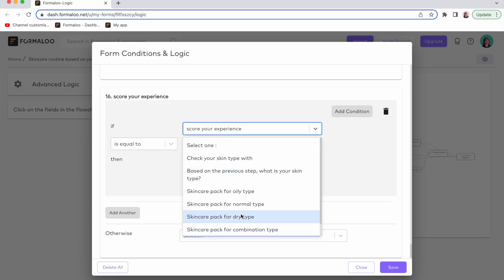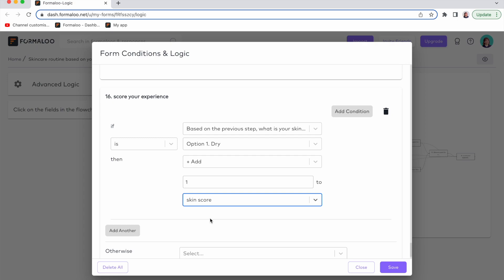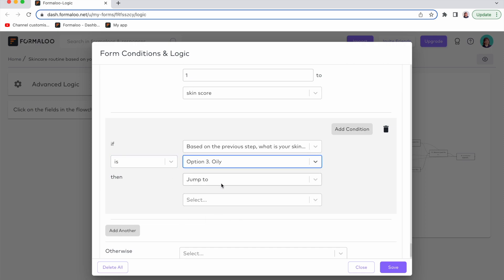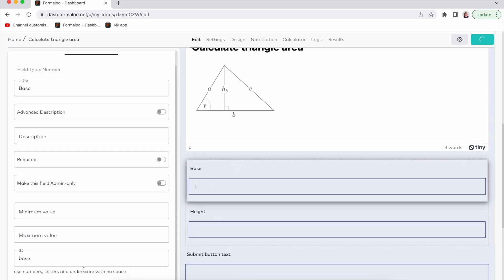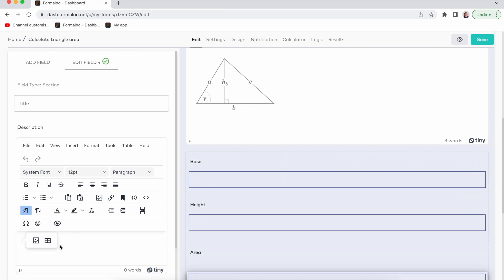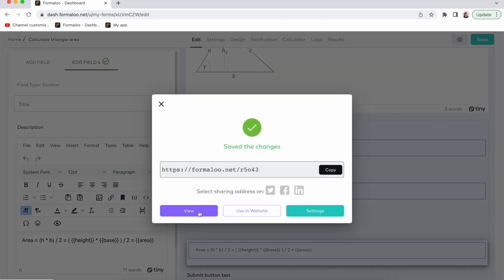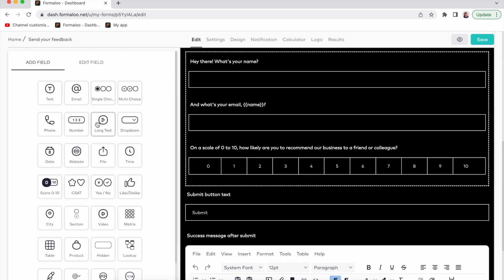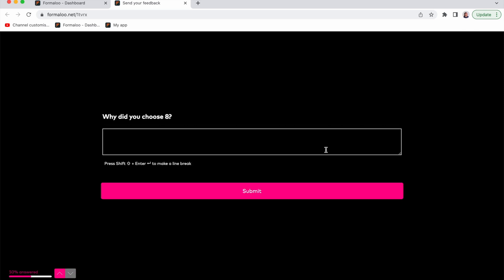What's new in Formaloo - August 2022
Each month, we like to showcase some of the new features we are adding to Formaloo to make our platform more accessible, more intuitive, and more powerful.